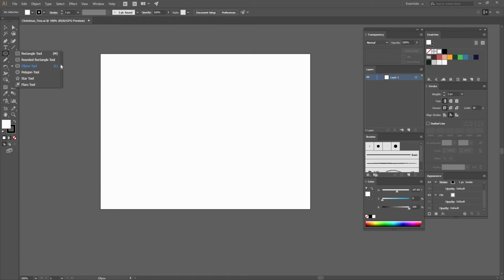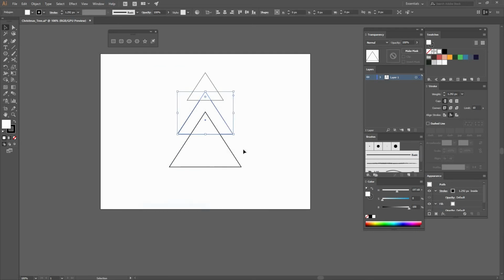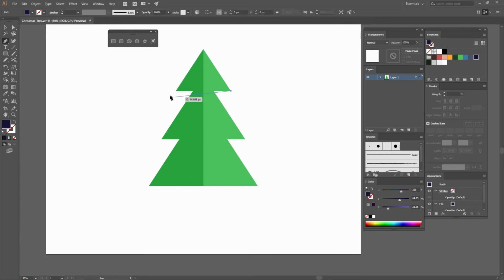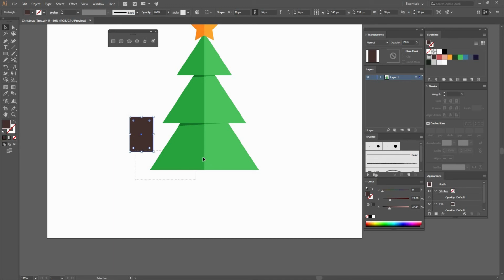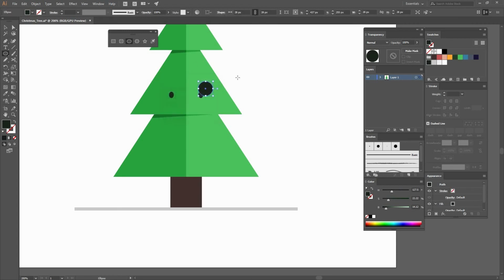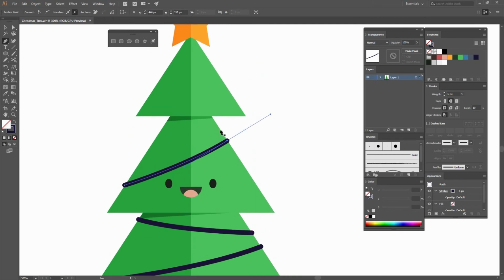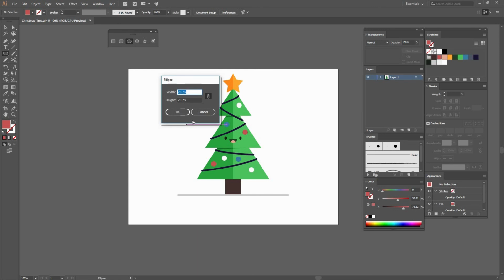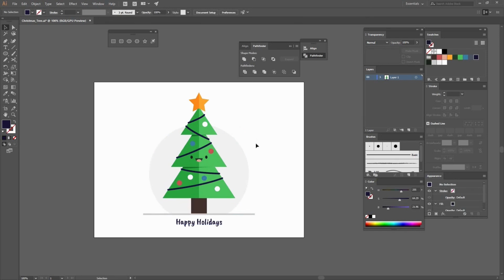Illustration: Make a Christmas tree (beginner) | Freepik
If you're excited about Christmas, join Maria Keller to create this festive Christmas tree, just in time for Santa to leave your gifts under :)